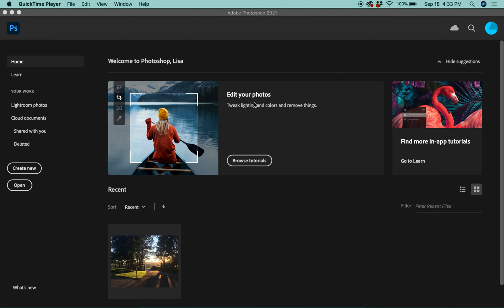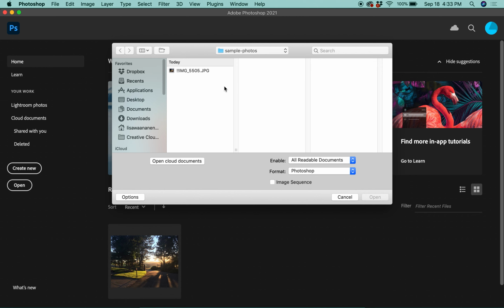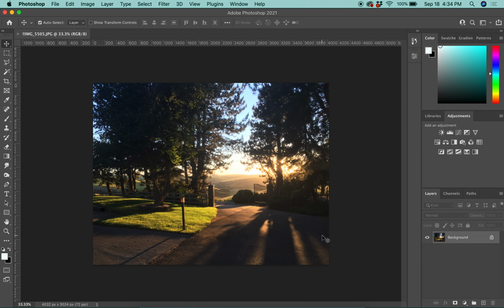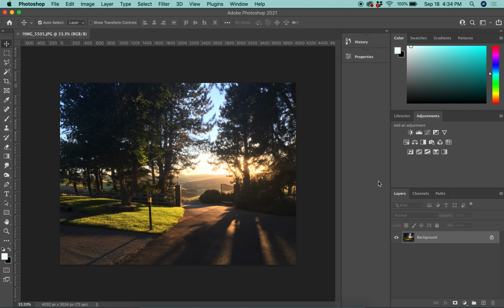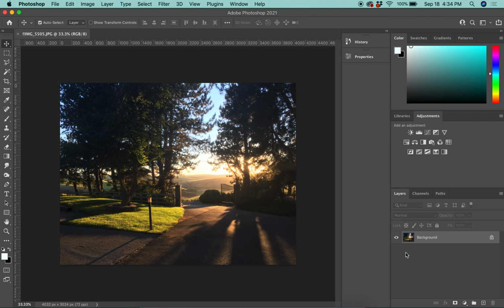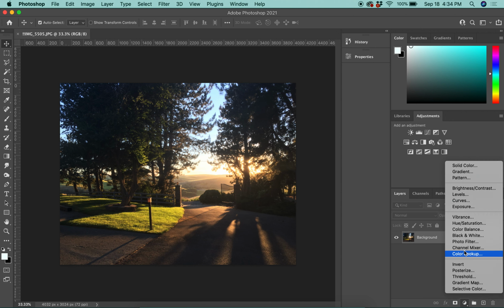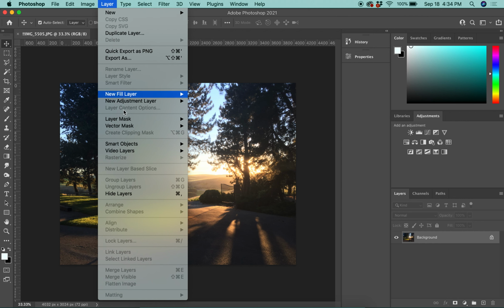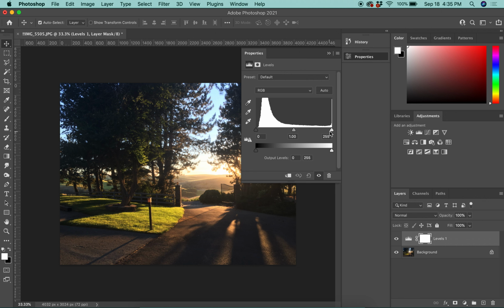Setting up adjustment layers in Photoshop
How to find and access the Adjustment Layers feature in Photoshop using the right-side Adjustments panel, the Layers panel, or the top menu.